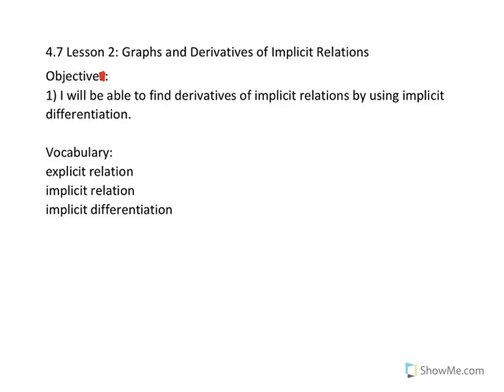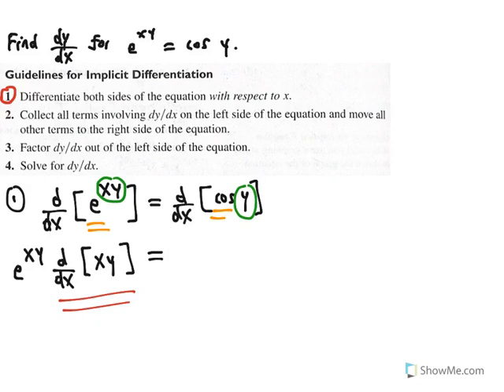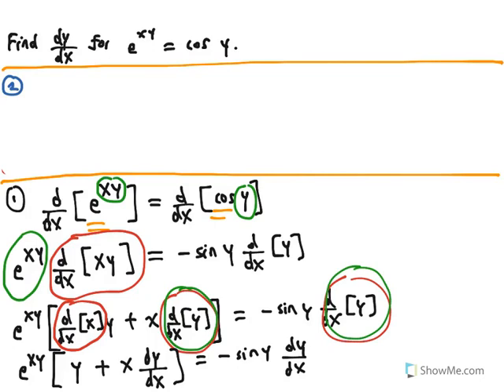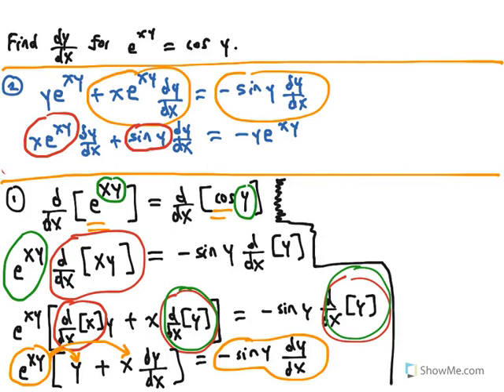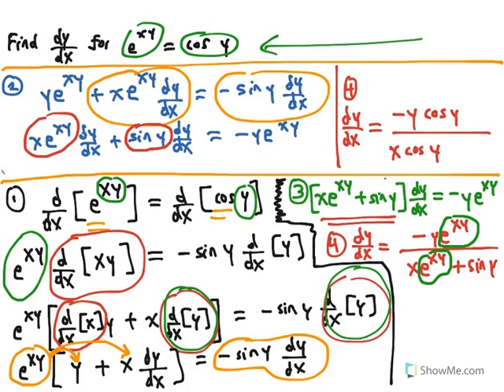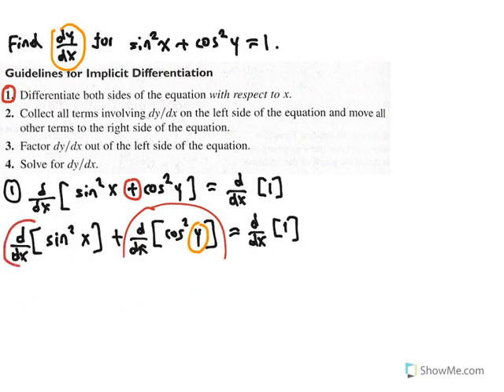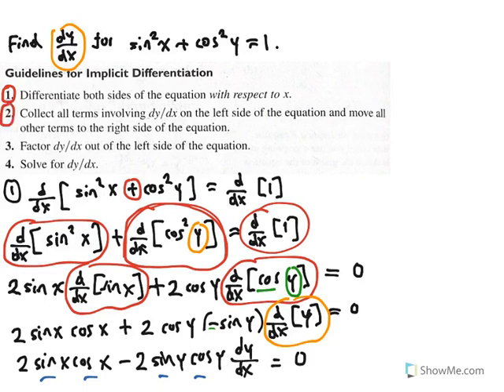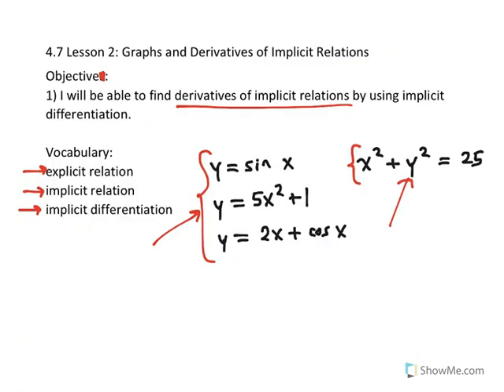Implicit Differentiation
0:21 Examples of Explicit and Implicit Relations

1:11​ Example: e^(xy) = cos y
1:34​ Step 1: Differentiate Both Sides of the Equation With Respect to x
1:51​ Using the Chain Rule
2:38​ Using the Chain Rule
3:31 Using the Product Rule
5:58​ Step 2: Collect All Terms Involving dy/dx On the Left Side of the Equation and Move All Other Terms to the Right Side of the Equation
8:58​ Step 3: Factor dy/dx Out of the Left Side of the Equation
9:41 Step 4: Solve for dy/dx
10:26 An Alternative Form of dy/dx

12:08​ Example: sin^2 x   +   cos^2 y   =   1
12:32 Step 1: Differentiate Both Sides of the Equation With Respect to x
13:22​ Using the Chain Rule
18:13​ Step 2: Collect All Terms Involving dy/dx On the Left Side of the Equation and Move All Other Terms to the Right Side of the Equation
18:47​ Step 3: Factor dy/dx Out of the Left Side of the Equation
19:02 Step 4: Solve for dy/dx